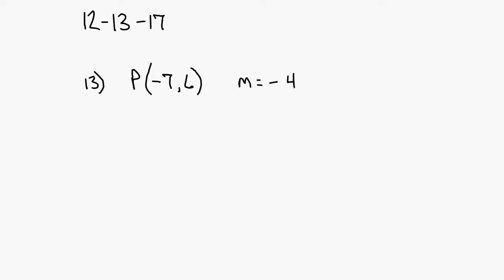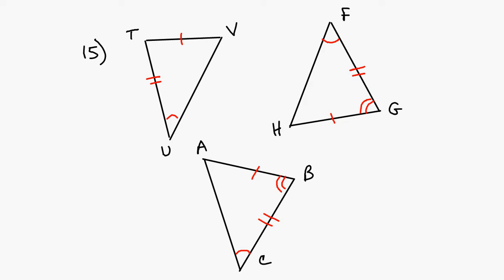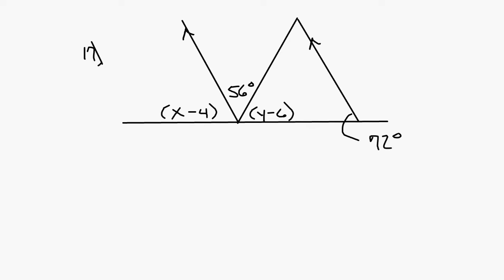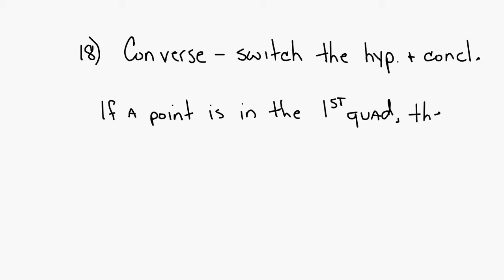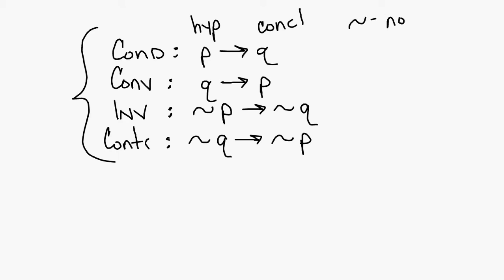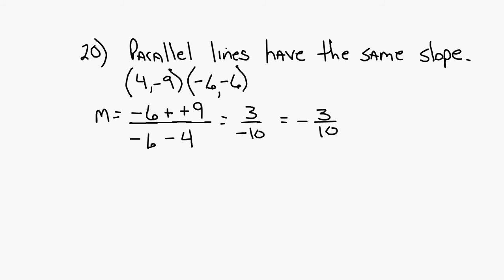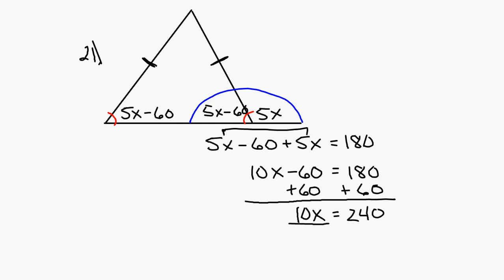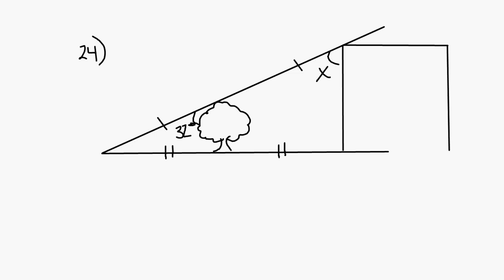Geo 12 13 17